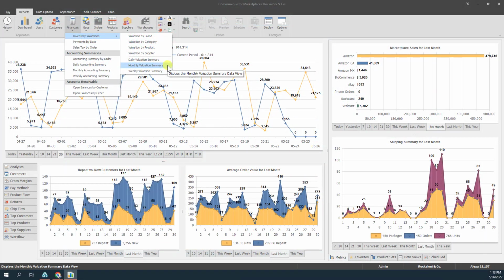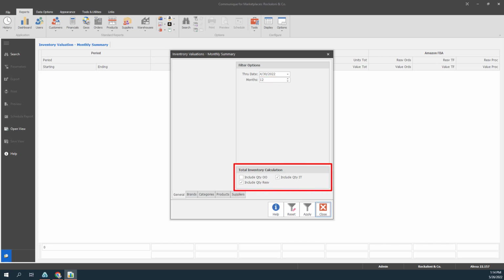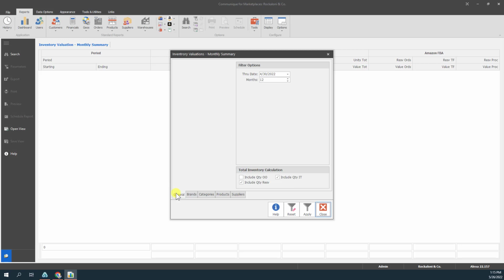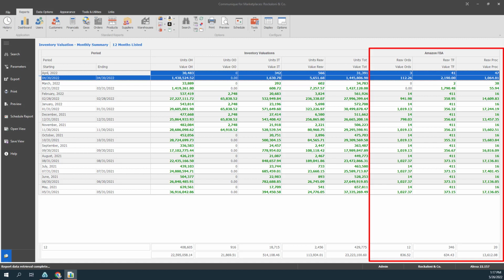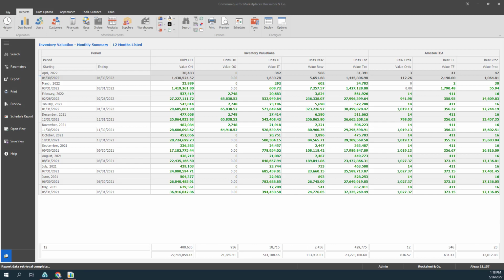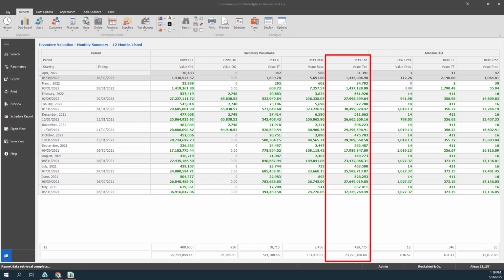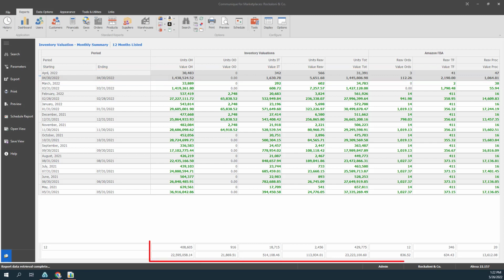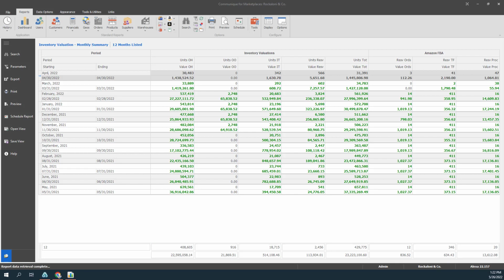Monthly Inventory Valuation Summary Report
The Monthly Valuation Summary report displays your Inventory Value for each day displayed on the report based on the periods selected and the filters applied.  Inventory valuation is the accounting process of assigning value to a company’s inventory.  Any company that sells physical goods must determine the value of its inventory for accounting purposes.   Since inventory typically accounts for a large portion of business assets, it’s value can significantly affect a company’s profits, tax liability and asset value.  A clear understanding of inventory valuation using the Monthly Valuation Summary report can provide greater visibility into your inventory value.  Reports are crucial for any business, especially yours.